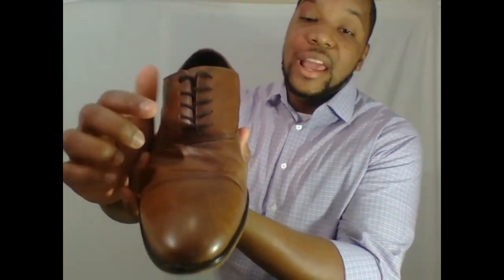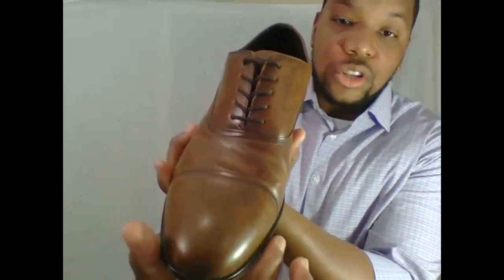3 Dress shoes that every man should have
The monk strap, the oxford and the derby shoes are a must have in order for a man to be stylish.